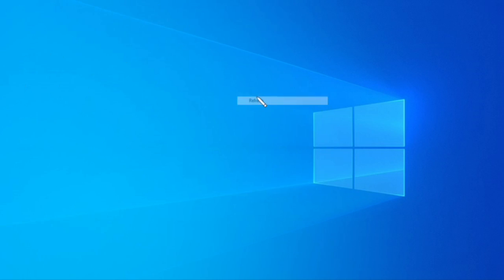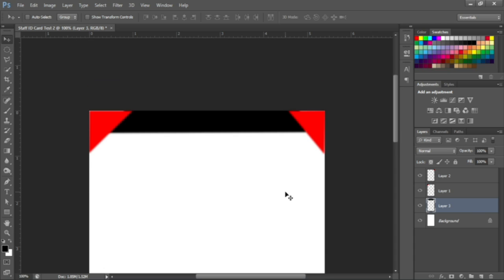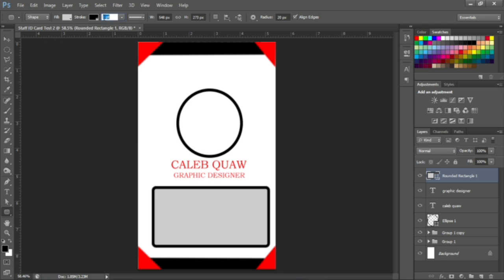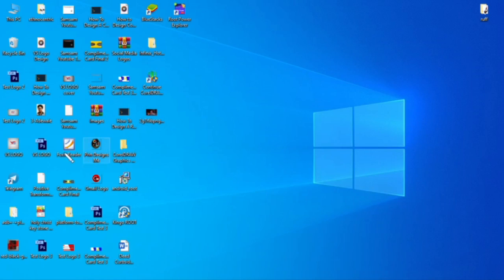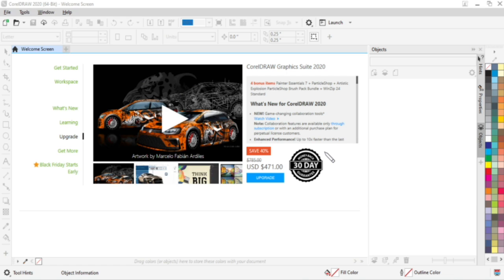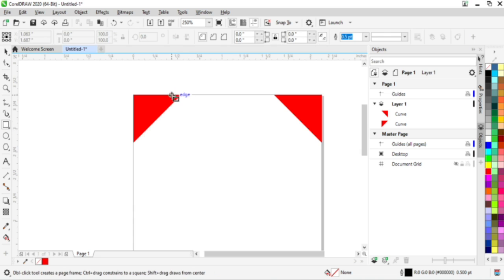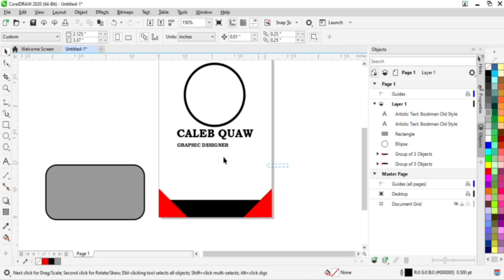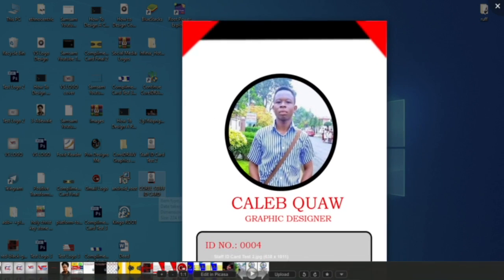Comparisons Of Photoshop CS6 Extended And Corel Draw X 20 Review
In this Tutorial, we are going to do Comparisons Of Photoshop CS6 Extended And Corel Draw X 20 Review
Please use your picture in this tutorial.

Page Size:- 2.125inch x 3.370inch.

Don't Feel Hesitate To Like This Video And Ask Questions.

Peace Up.